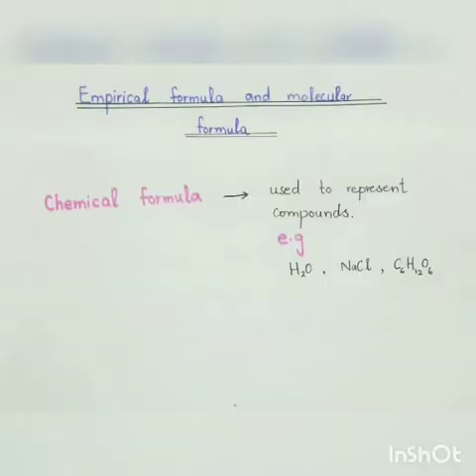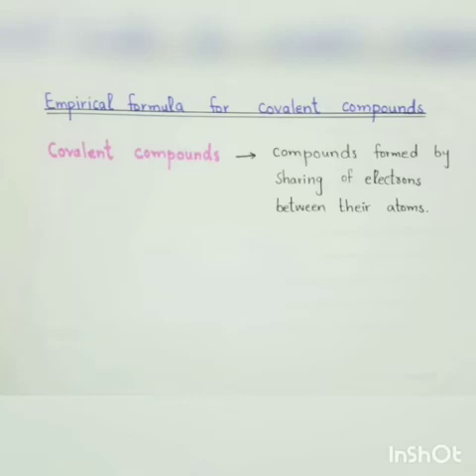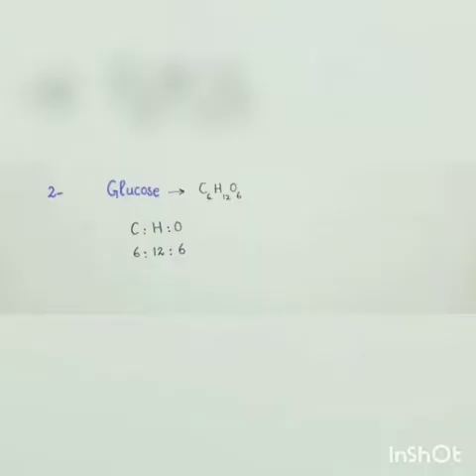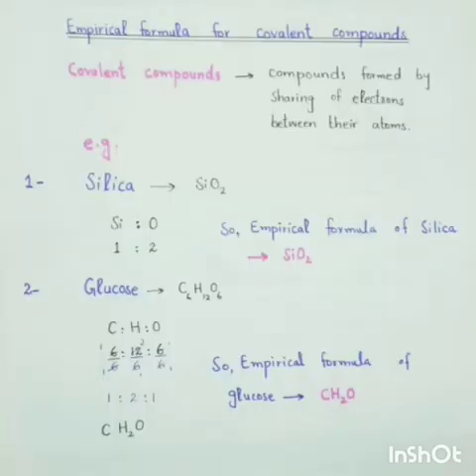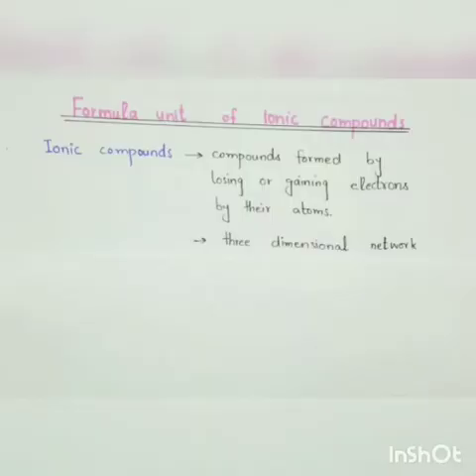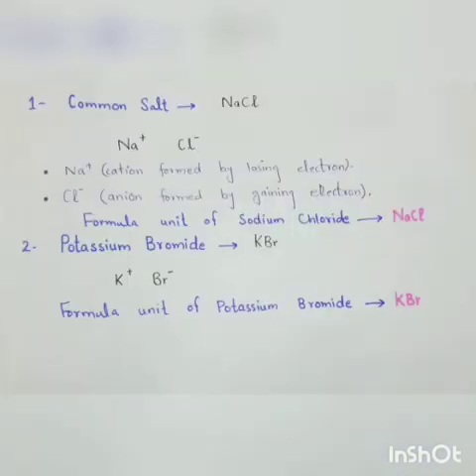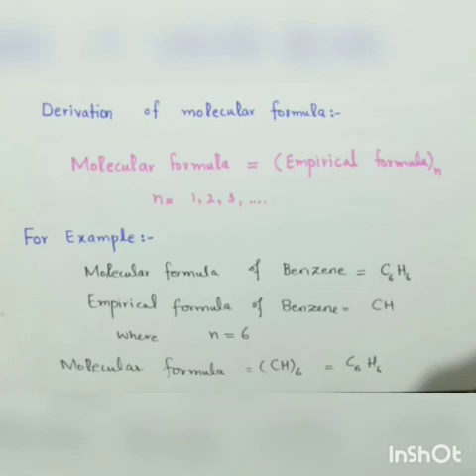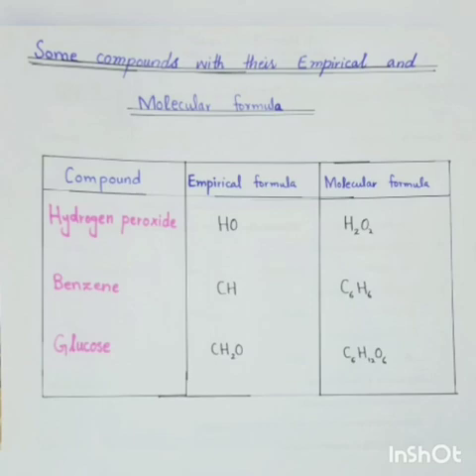Empirical and molecular formula class 9